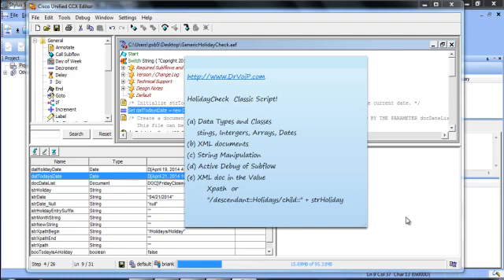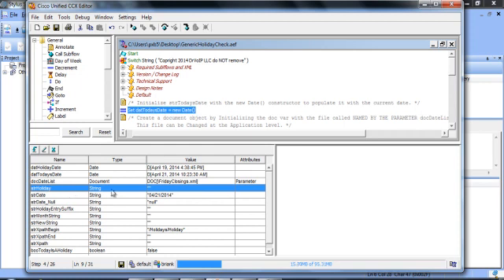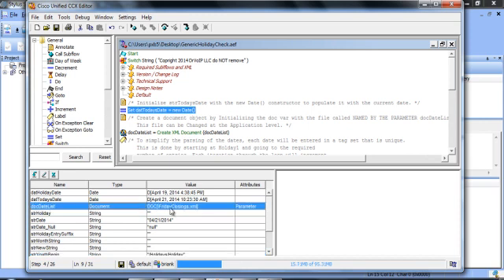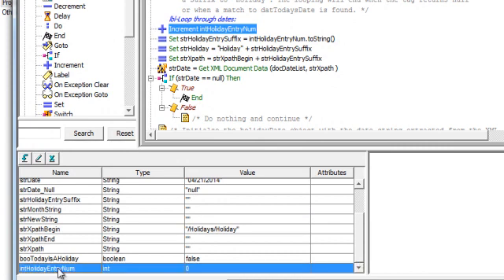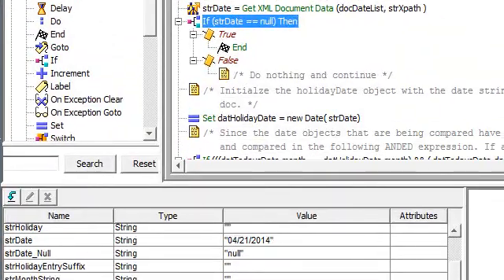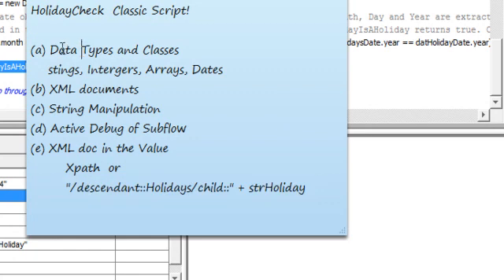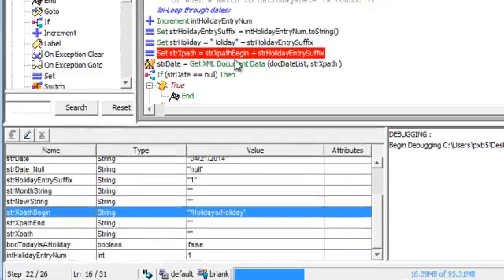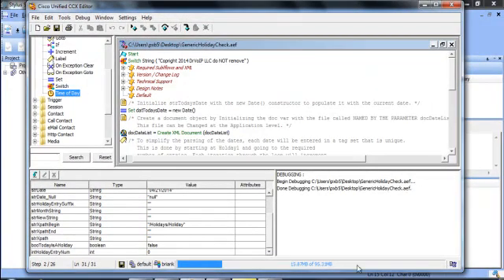UCCX Scripting Lesson using HolidayCheck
This old script is a great learning tool.  In less than 15 lines of code, it requires you to become familiar with Data Types, Date Constructors, String Manipulation, XML Document parsing and subflow handling.  We walk through the script, show you how to use active debug on a sub flow, and store the XML data right in the script for testing purposes.  If you are looking to get your head around basic scripting elements, this is a good script to learn!  I will post the actual script on our